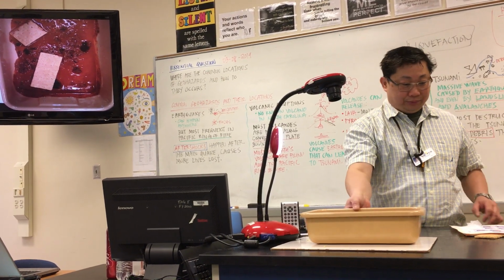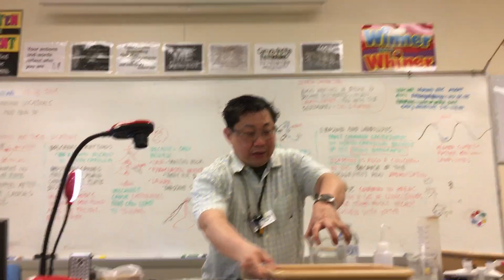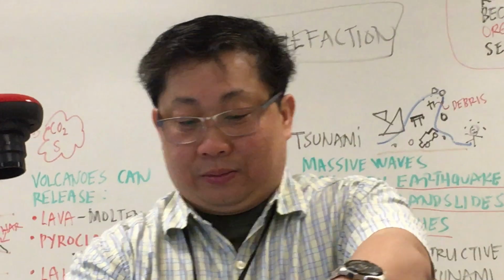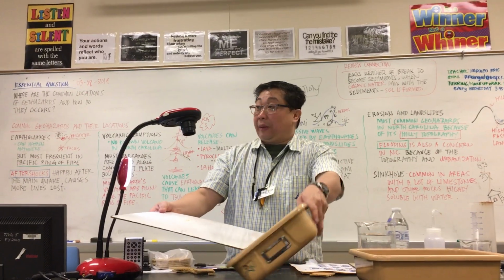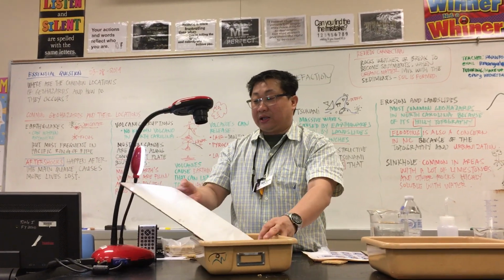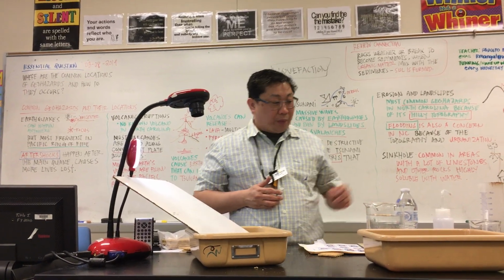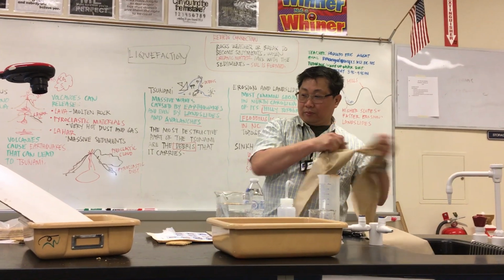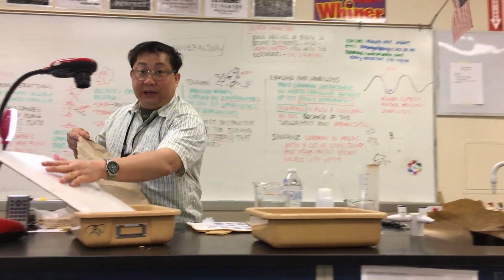Liquefaction and erosion in NC